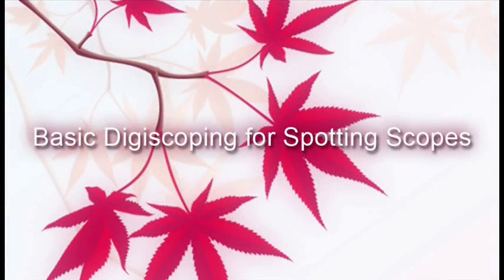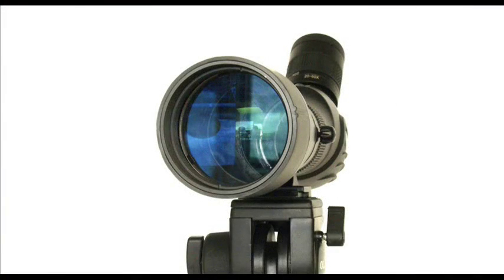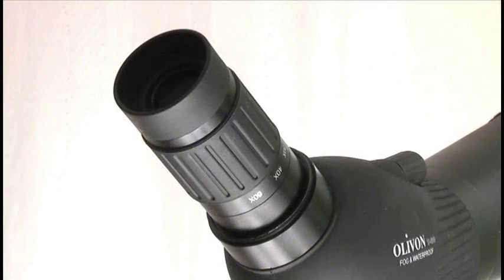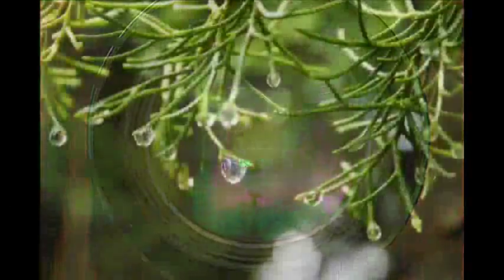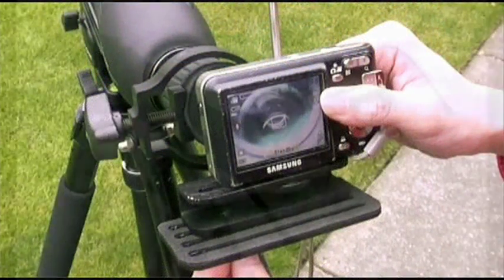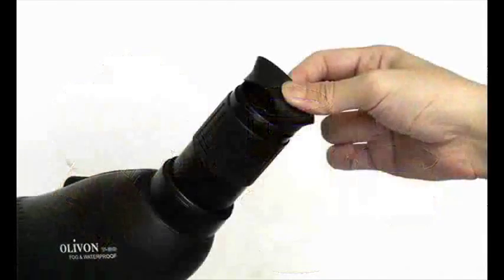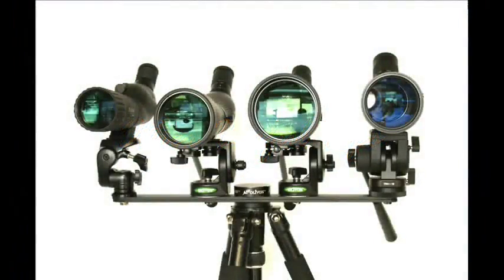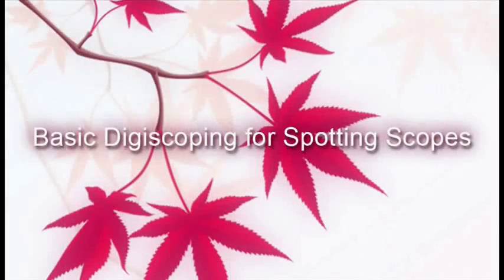Olivon: Digiscoping Basics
Products shown in video:

- Olivon T-84 EDO Spotting Scope
- Olivon T-90 ED Spotting Scope
- Olivon T-80 Spotting Scope
- Olivon T-64 Spotting Scope
- Samsung S60 Point-and-Shoot Camera
- Nokia SLR Digital Camera
- Olivon SLR Camera Adapter
- Olivon Universal Camera Adapter
- Olivon Nokia T-Ring